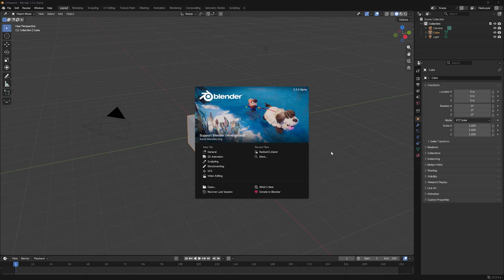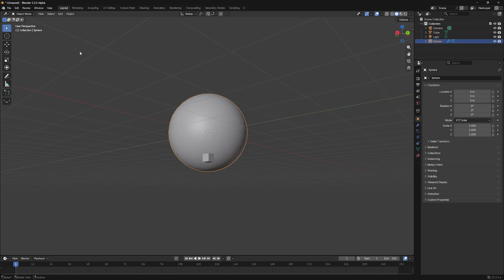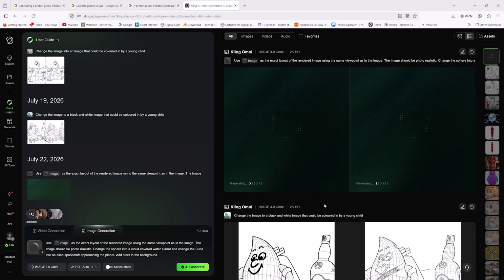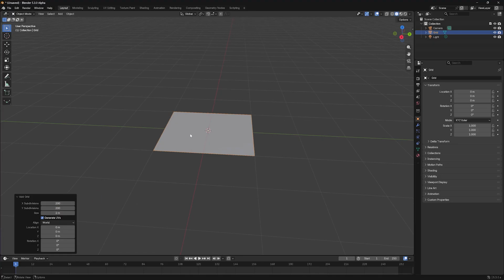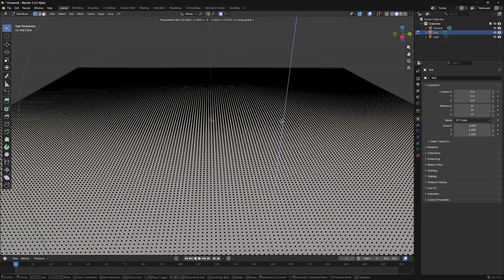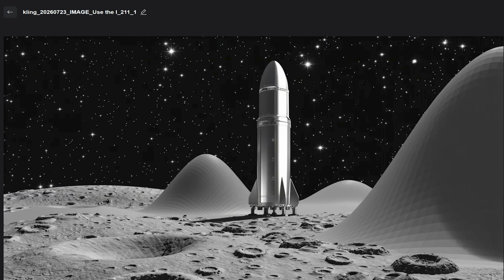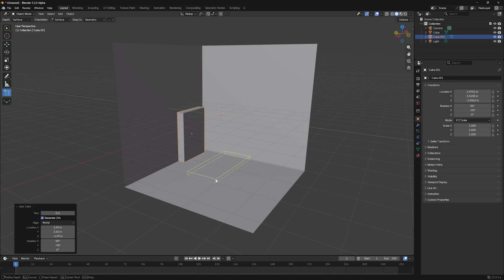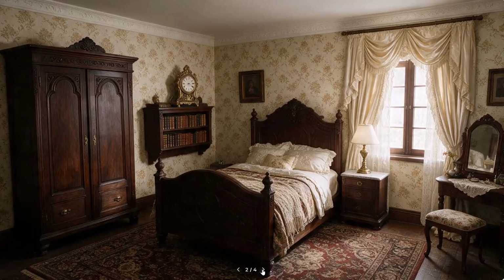Blender Render to AI Image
By creating a very simple Blender image we can control the viewpoint and contents of an AI generated image. This video shows you how.
Don’t worry if you’ve never used Blender, all is explained in the video with only a handful commands to master.